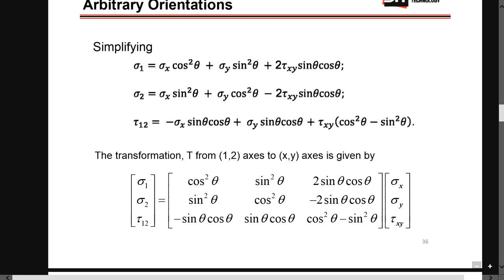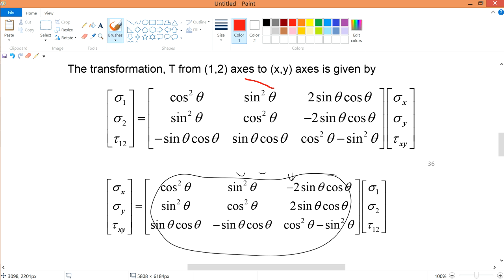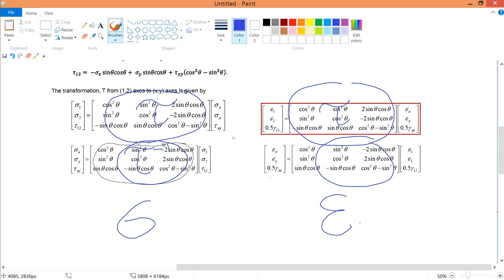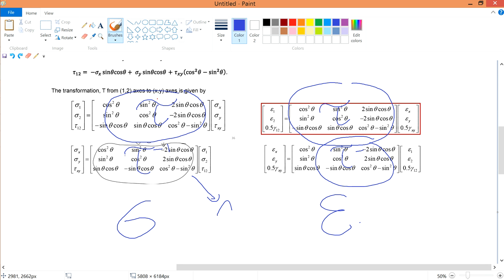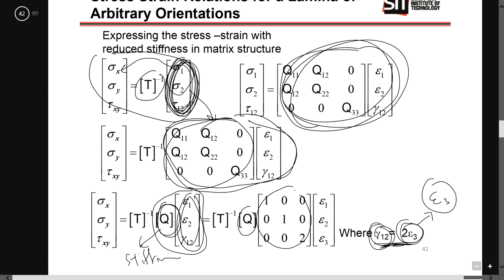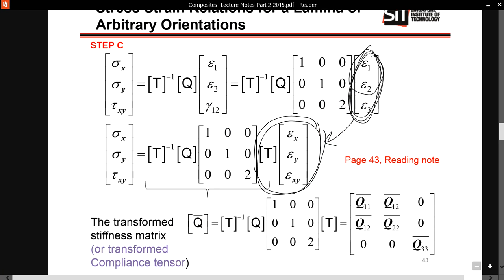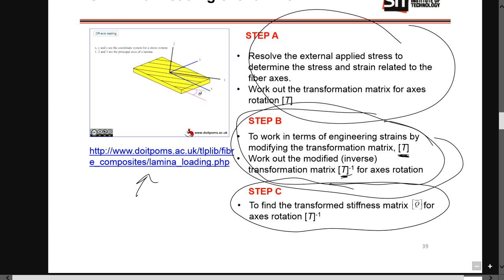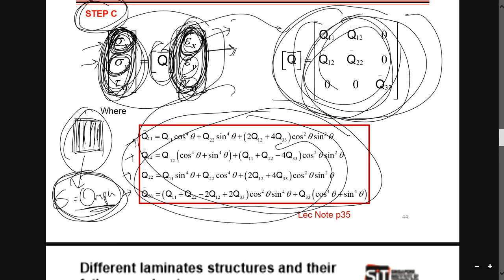v5 7 Stress strain matrix and equation for a thin laminate with an angle